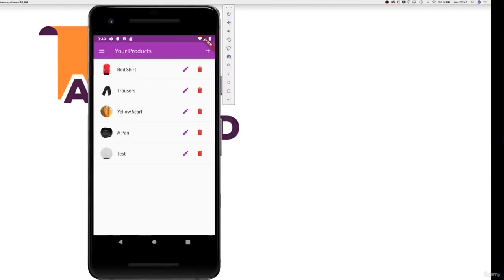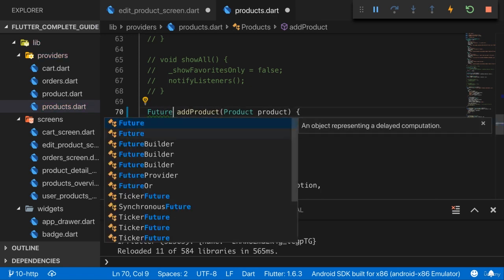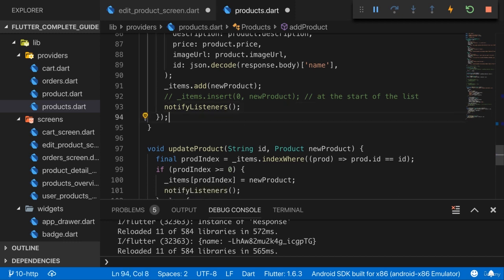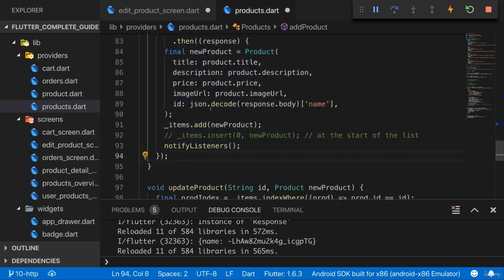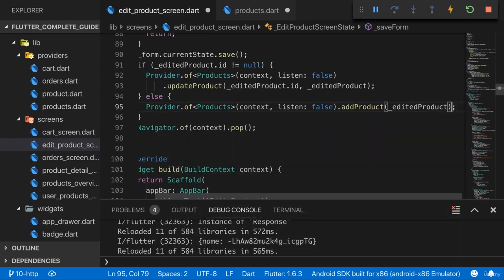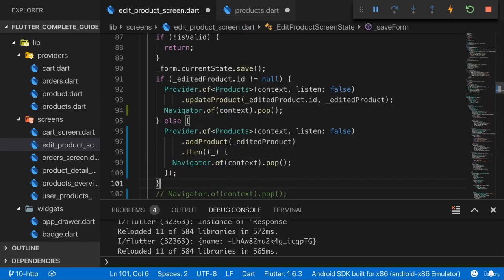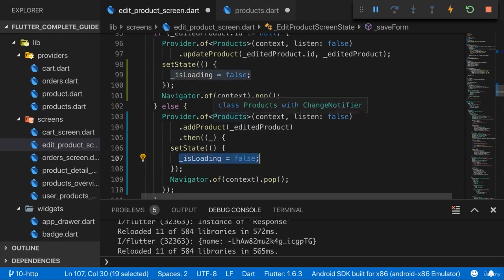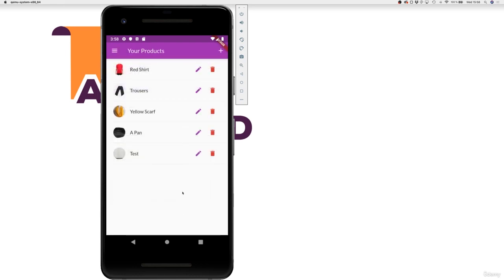010 Showing a Loading Indicator